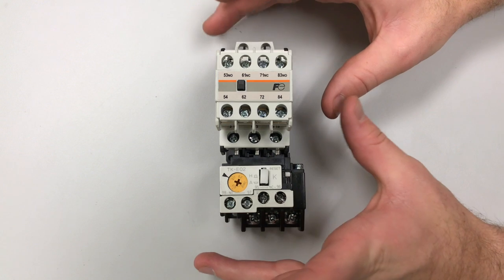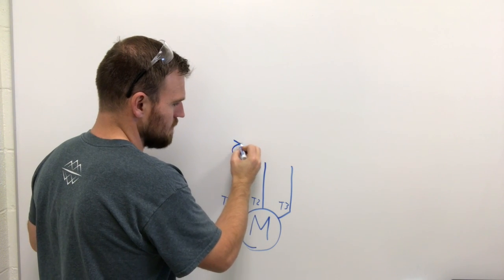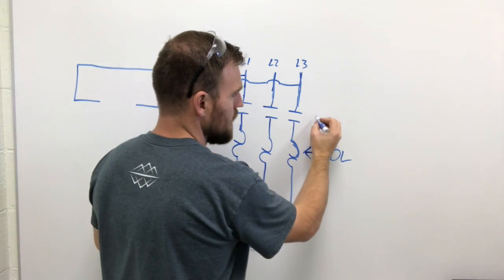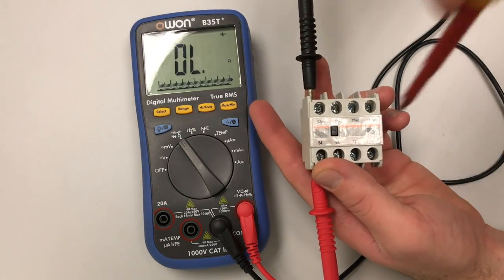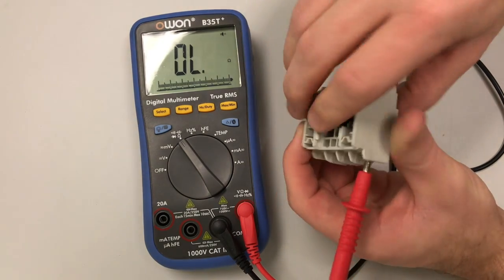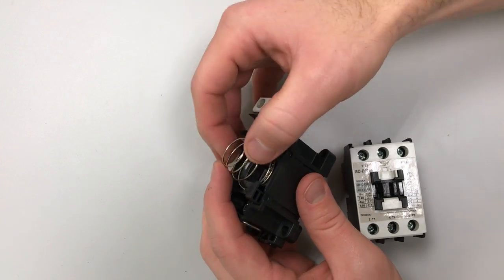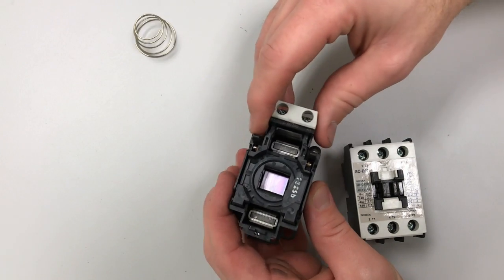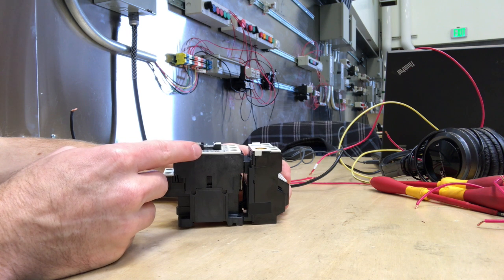Motor Controls - Contactor and Power Circuit